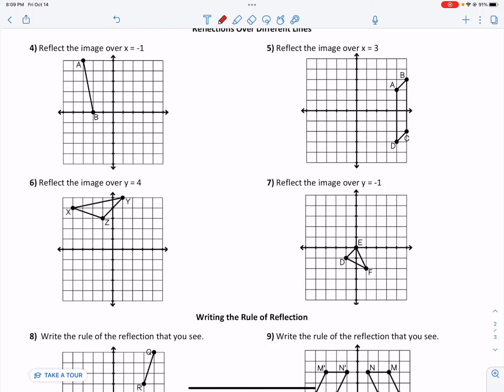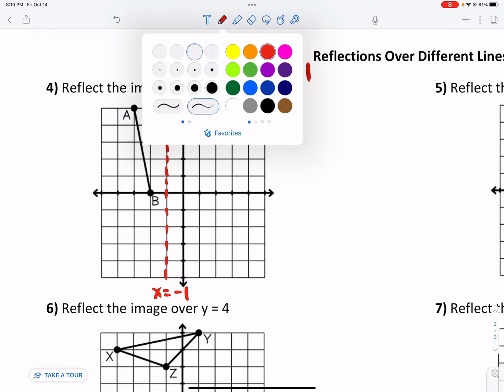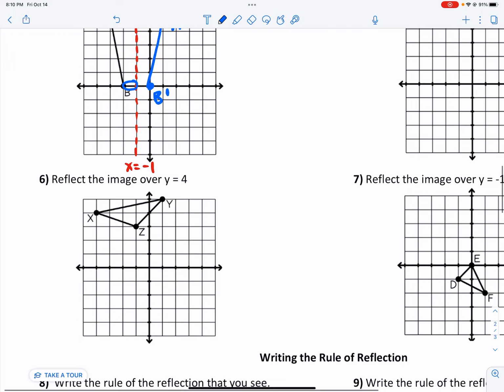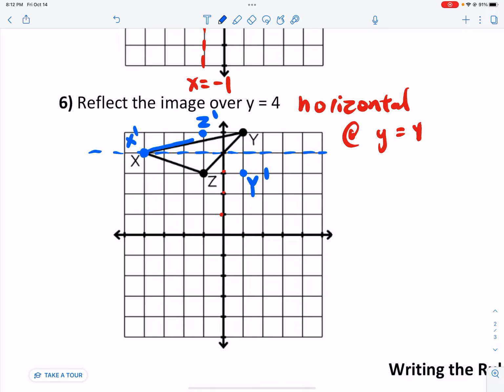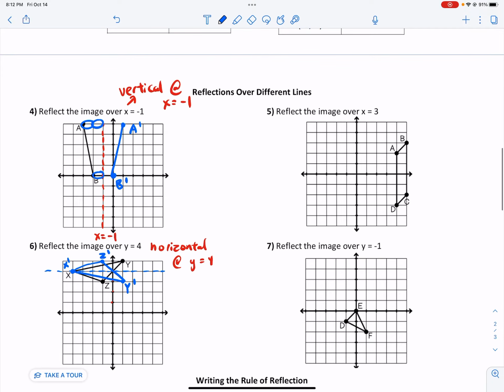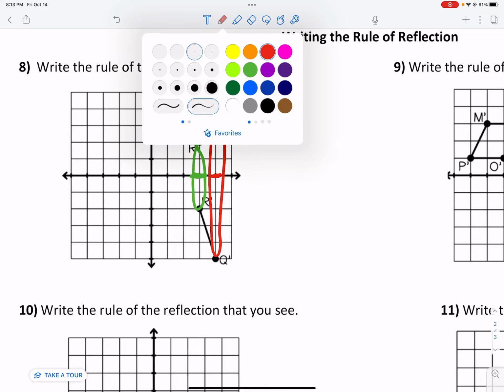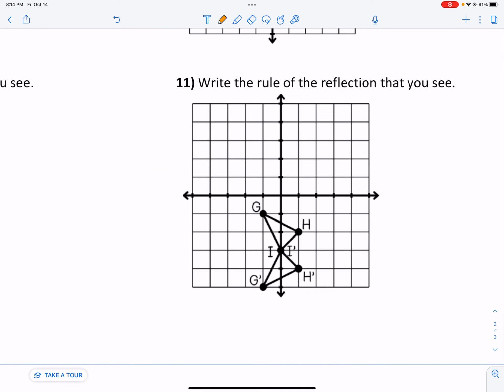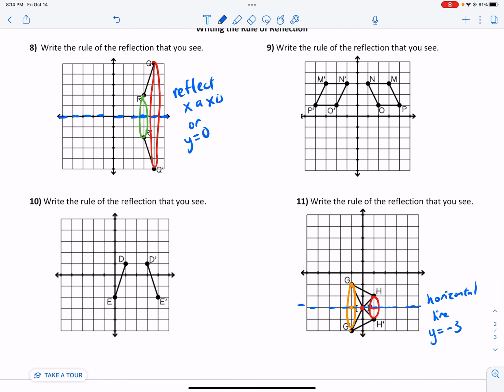Transformations Reflections freestyle and writing Rules